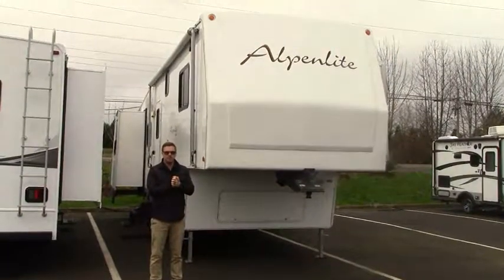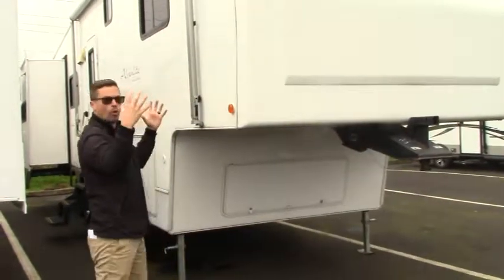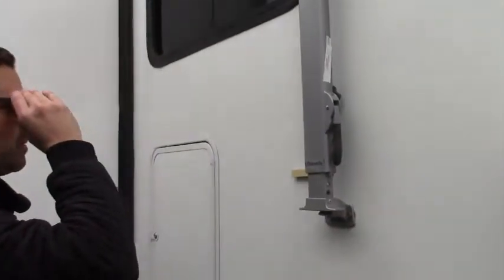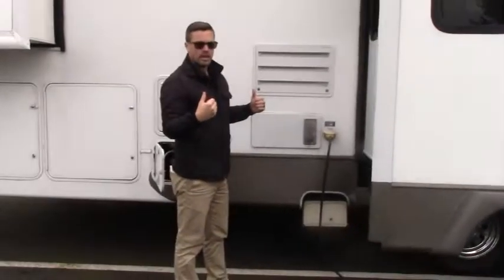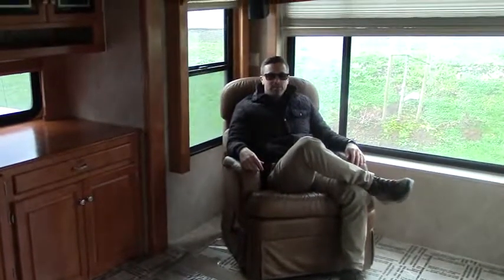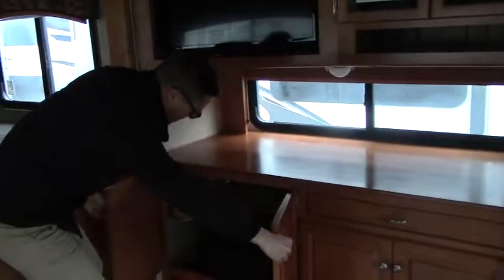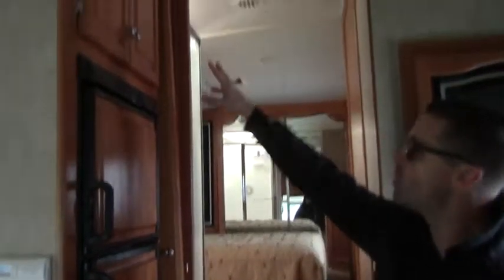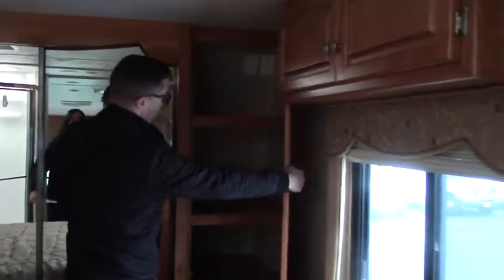2007 Alpenlite Limited 31CK (11427LDC)